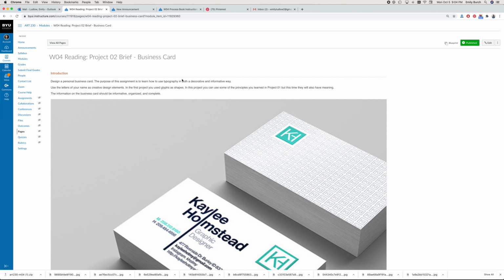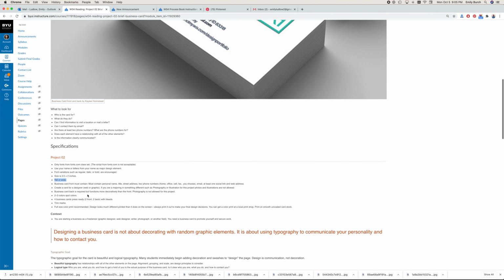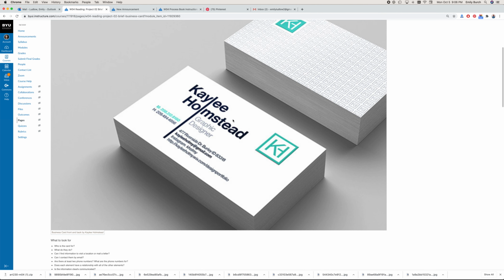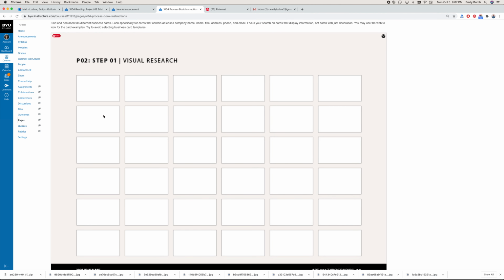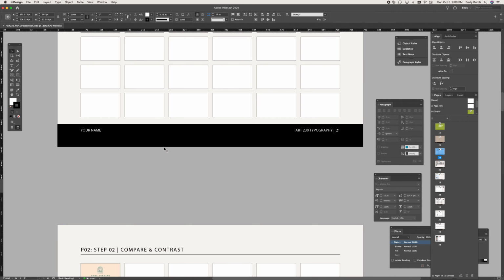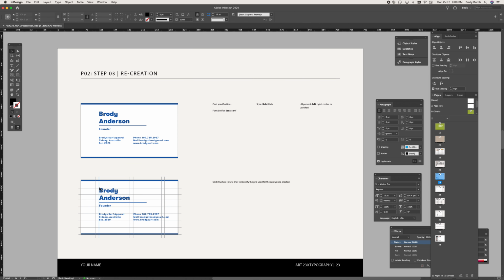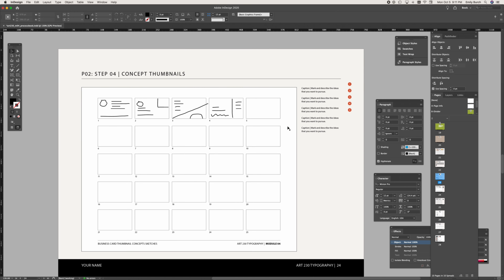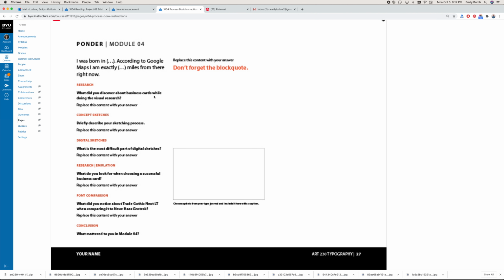Fall 2020 M04